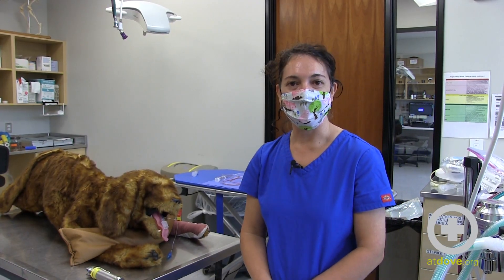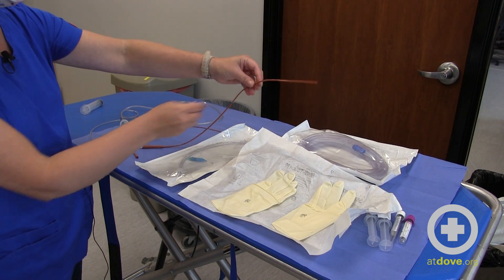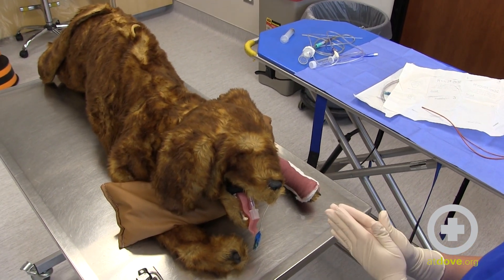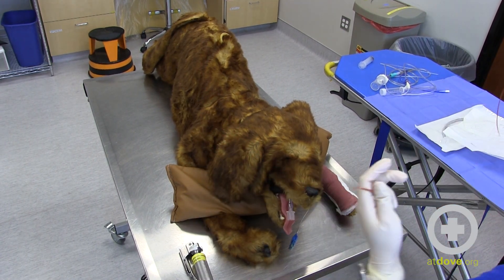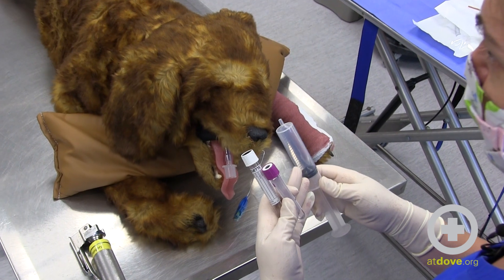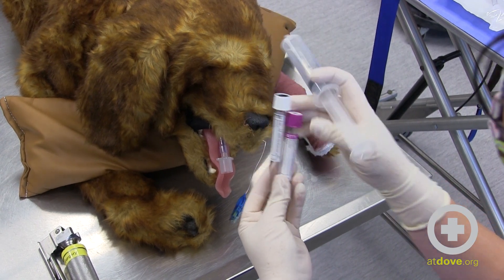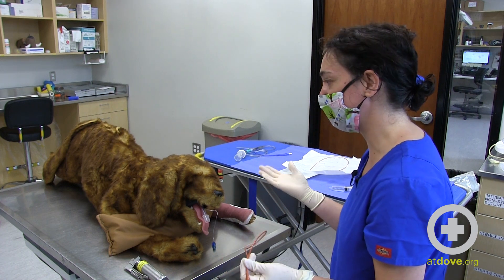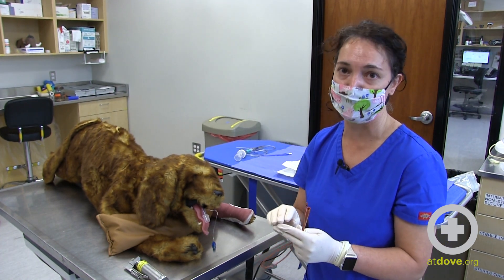Endotracheal Wash Demonstration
An endotracheal wash can yield good samples for cytology and sterile samples for culture. In this video, watch a demonstration of an endotracheal wash in a "canine" patient.